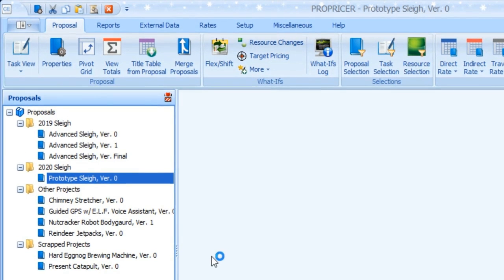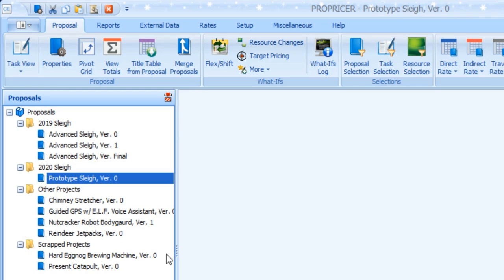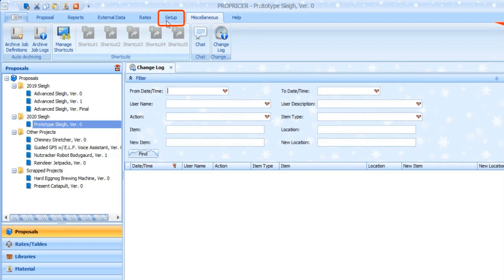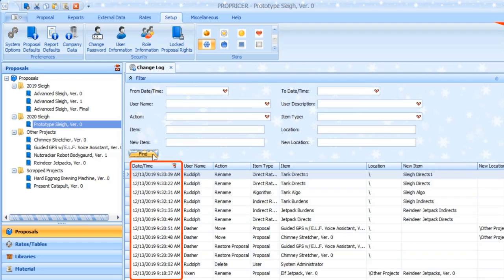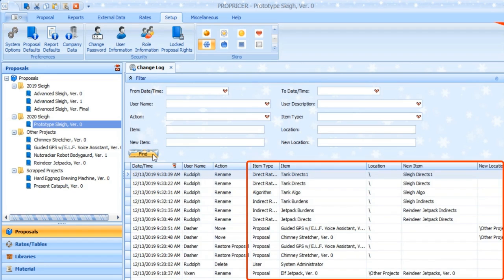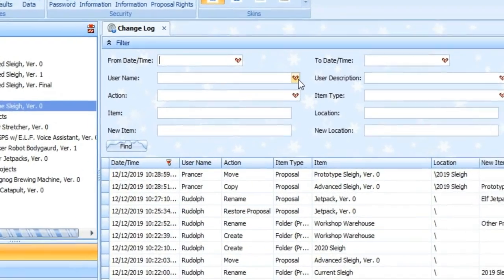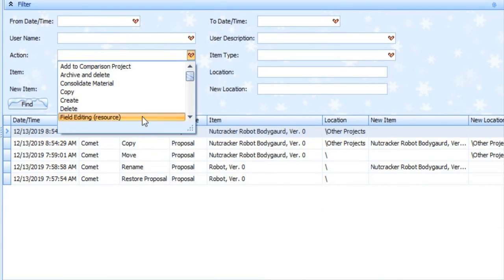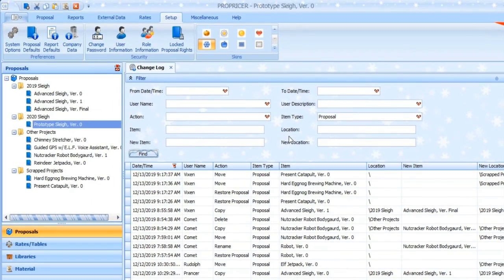Tips and Tricks: Track Major Changes in Your ProPricer Environment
Check out the new Change Log in today’s episode of Tips & Tricks. This feature allows you to keep track of every major change that is made to your data by any user!